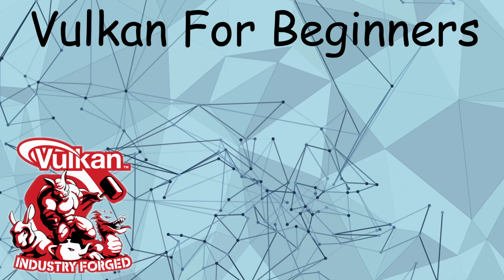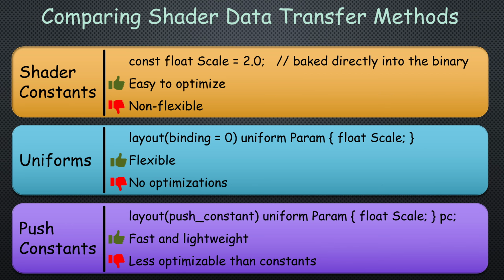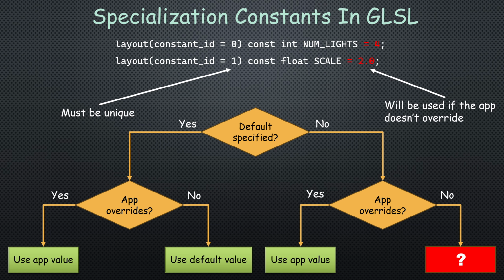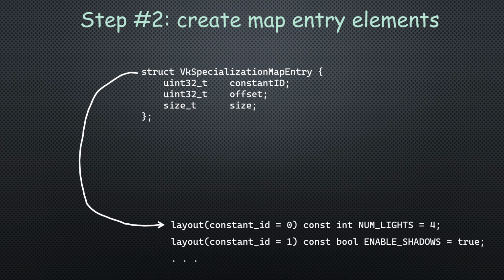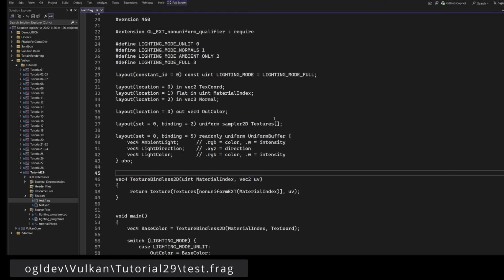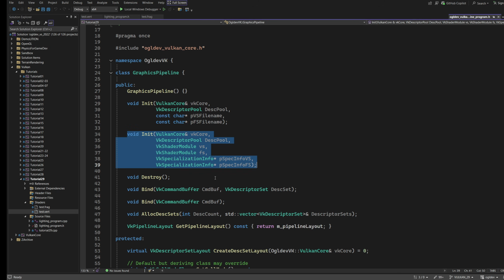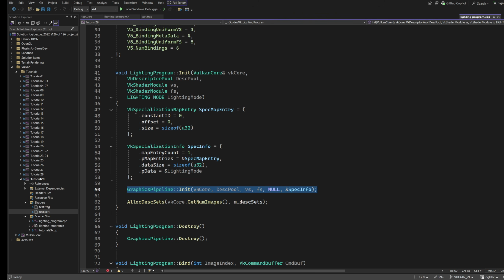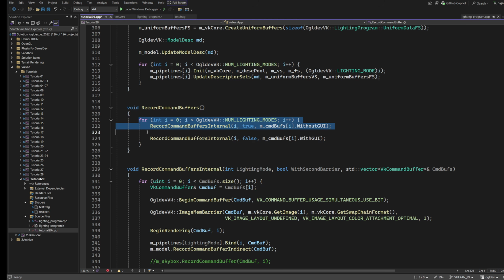Specialization Constants // Vulkan For Beginners #29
In this video we learn how to use Specialization Constants in Vulkan.

📚 Timecodes 📚
0:00 Intro
0:18 Language comparison
0:48 Background
0:57 Shader data transfer comparison
2:00 Benefits
2:42 Shader usage overview
4:22 Vulkan API
5:02 VkSpecializationMapEntry struct
5:45 VkSpecializationInfo struct
6:20 Pipeline creation
7:20 Example shader
8:22 LightingProgram class
12:10 Integration
12:45 Outro

Etay Meiri